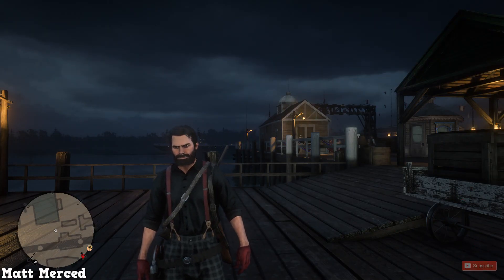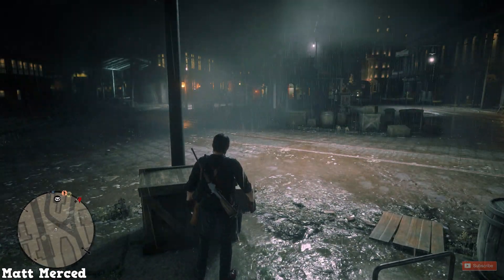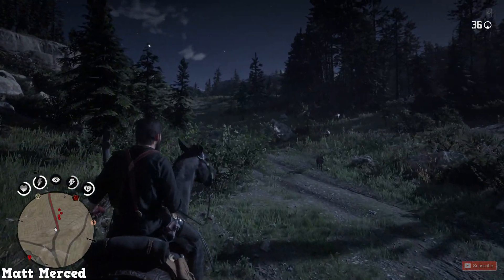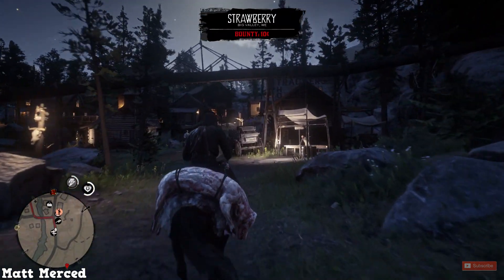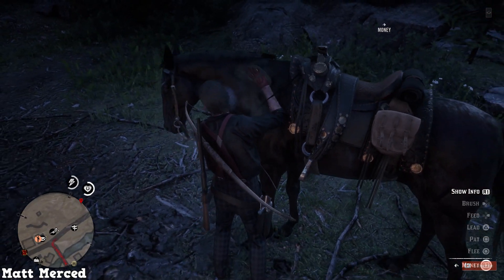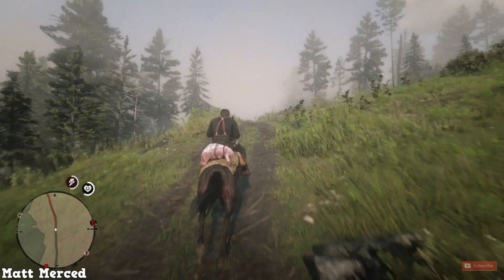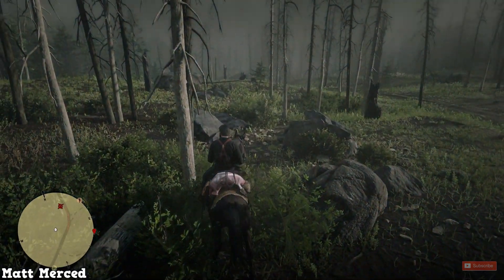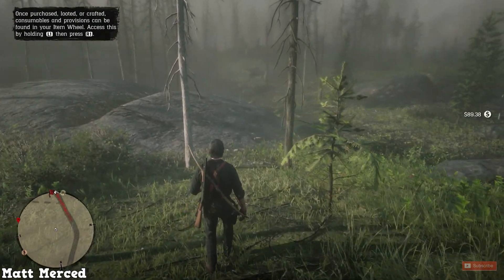Jessica's Revenge : Red Dead Redemption 2 Online Walkthrough: RDR2 Online Gameplay (PS4)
Okay so it turns out that anyone who plays Red Dead Redemption 2 Online on PS4 With an Active PlayStation Plus Membership, by July 8th will receive three free treasure maps from the post office within the 1st 24 hours of your first play session

Whats up my friends, welcome back to another video ! Welcome back to some more Red Dead Redemption 2 Online. I am hoping you guys enjoy this one right here. If you want to be apart of the next videos shout outs, leave any positive feedback in the comment section on any one of my videos or community posts ! An eye for an eye you show love, we show it right back ! Thank you guys once again for 1.2 k subs, I have another episode of The Warriors up next !! I'm Out PEACEEEE !!!

Leave Positivity Down Below To Be Featured In Next Shoutout !
Big Shoutouts To All Of You !